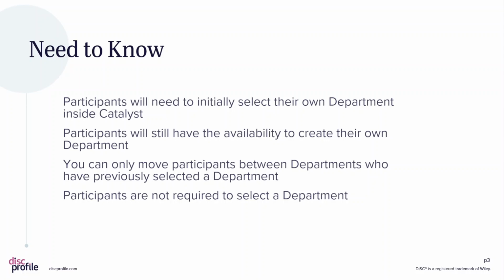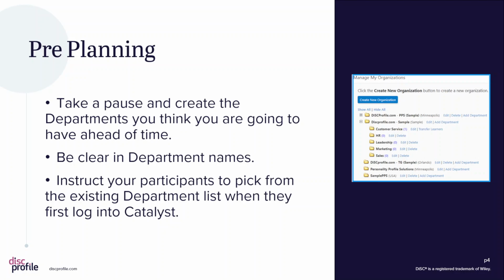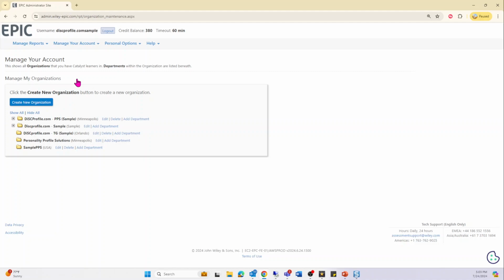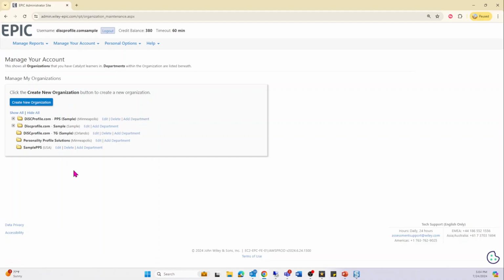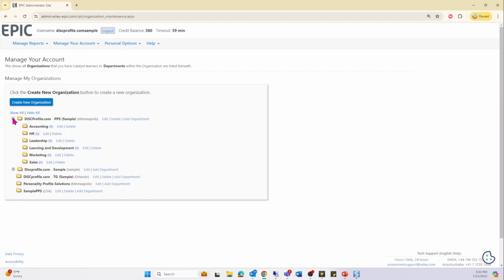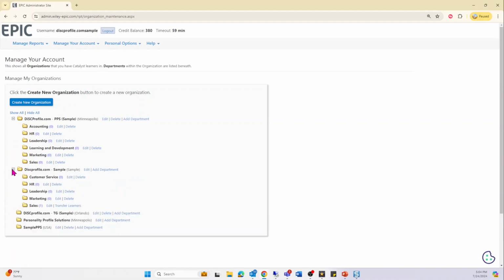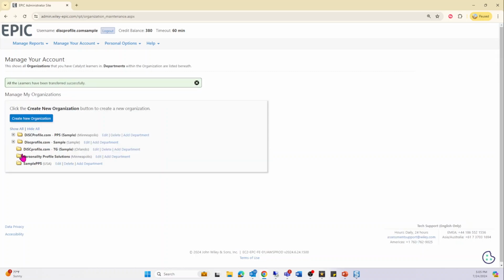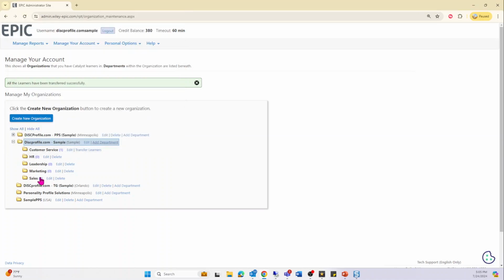Managing Departments in EPIC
In this video, you'll learn how to manage departments in your EPIC Administrative account. Follow Amy's step-by-step tutorial and discover some new tips and tricks that'll help you create a seamless learner experience.

Log into EPIC to follow along!